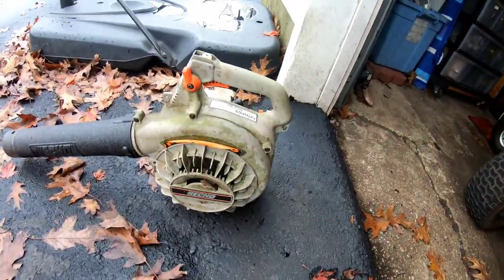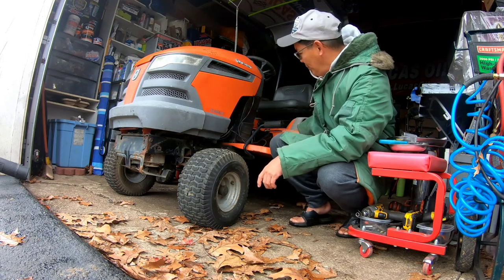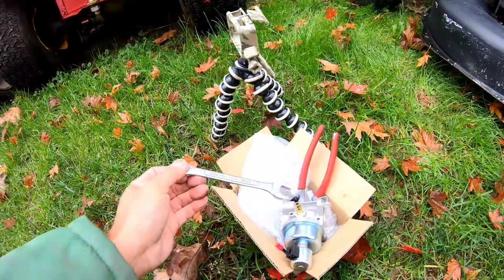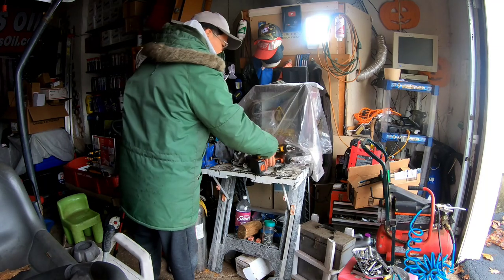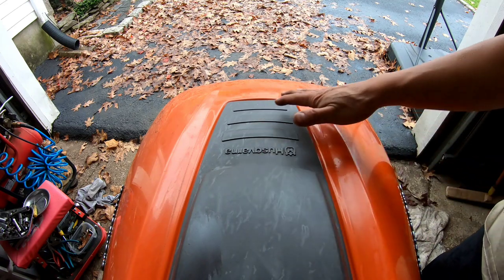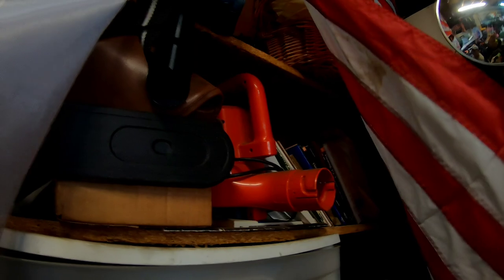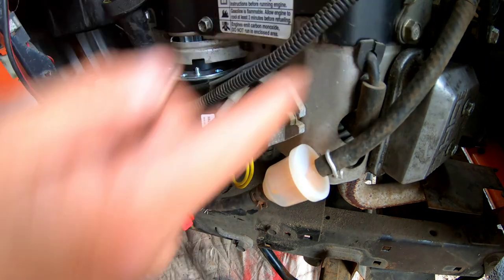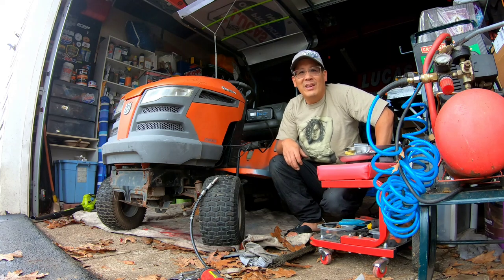HOW TO CHANGE REPLACE KOHLER COMMAND COURAGE OHV SURGING CHINESE COPY CARBURETOR 5 MINS REPLACEMENT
MY eBay LISTINGS:

12"X3" BUMPER STICKER

Like me on Facebook:

Fb.me/mowersblowersfb